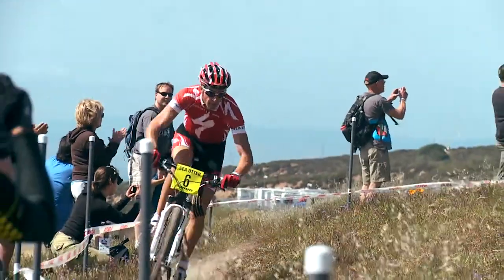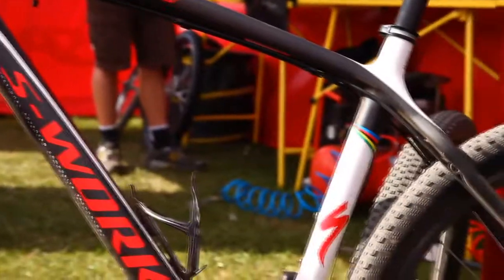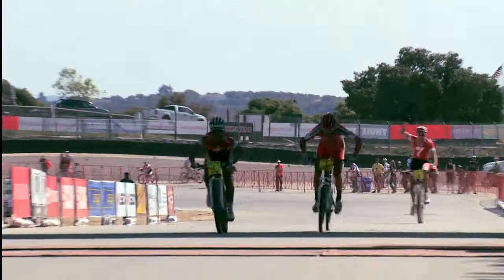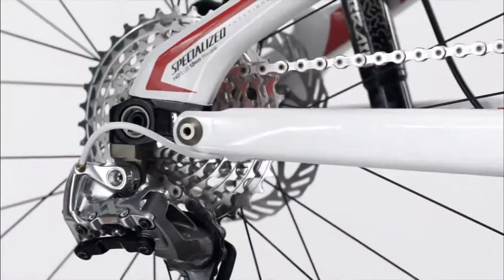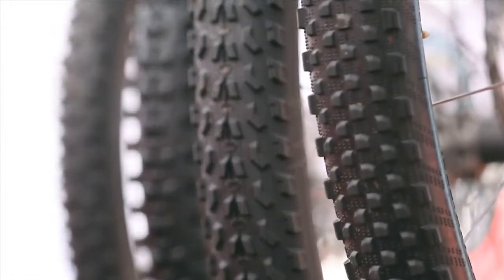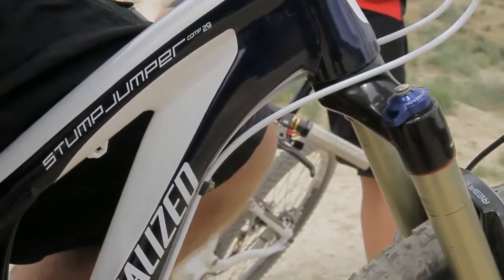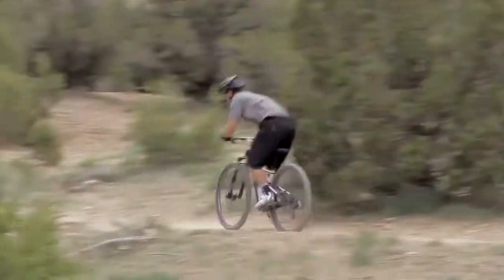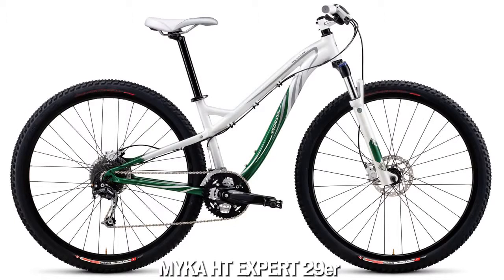Specialized Bicycle Components S Works SJ HT Carbon Disc 29e